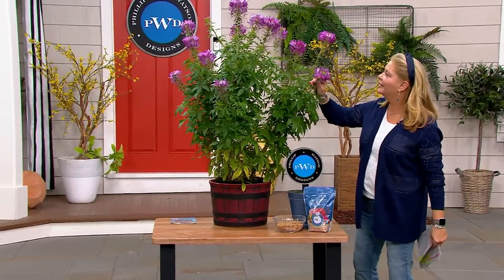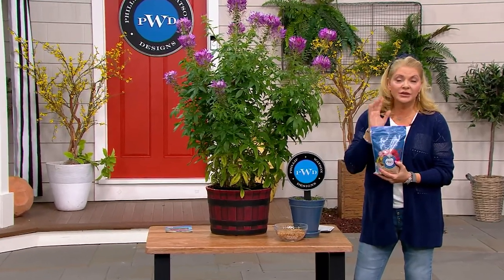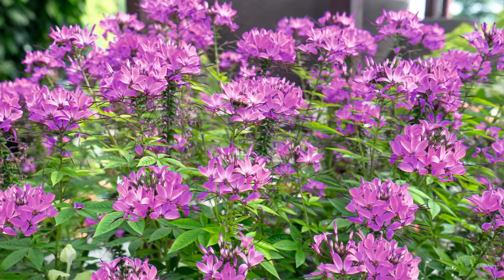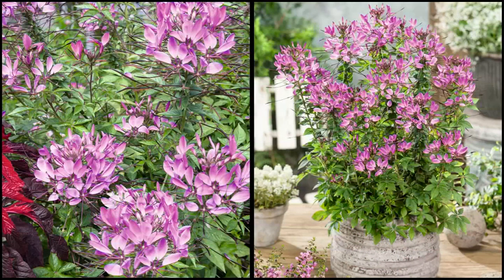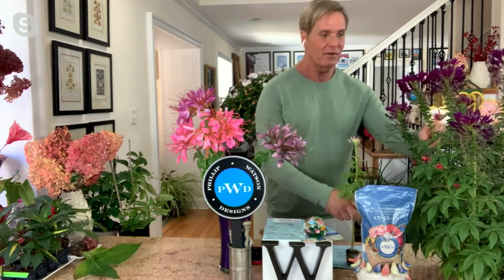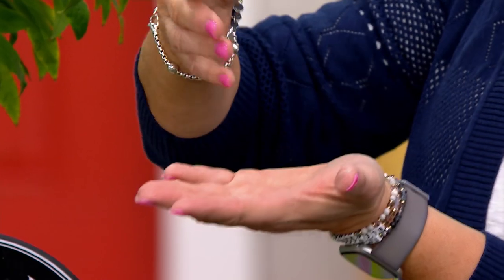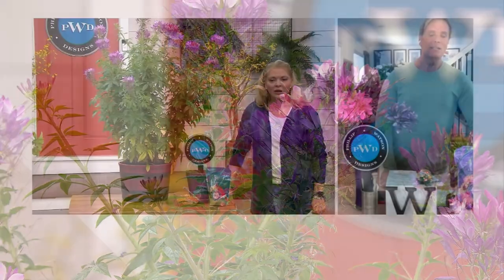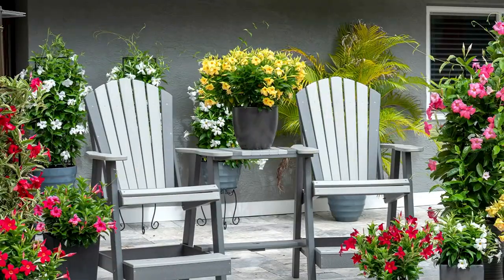Phillip Watson Designs 5-Piece Cleome Collection Live Plants on QVC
Phillip Watson Designs 5-Piece Cleome Collection Live Plants

This heavily flowering series of cleome plants produces large clusters of blooms that will bring bright color to your garden. From Phillip Watson Designs.